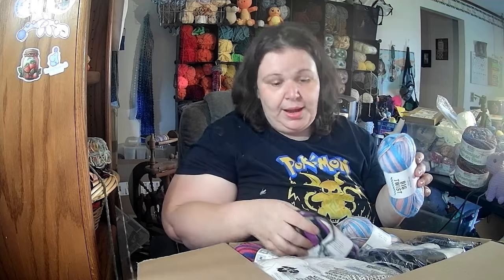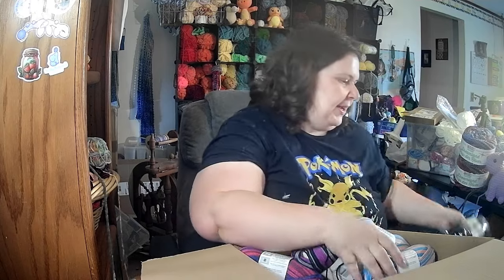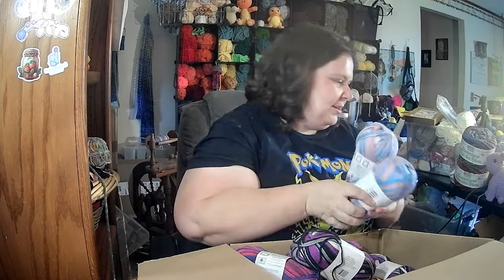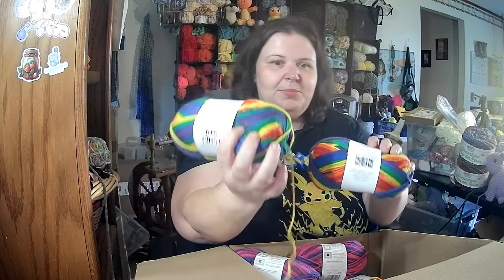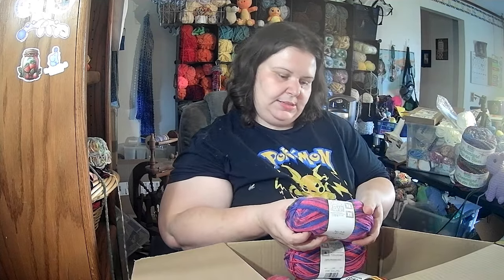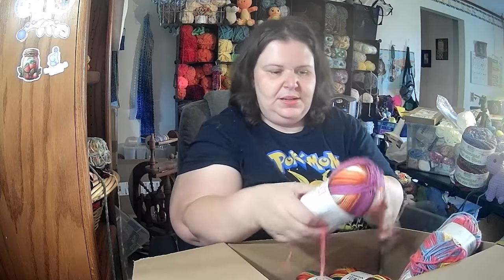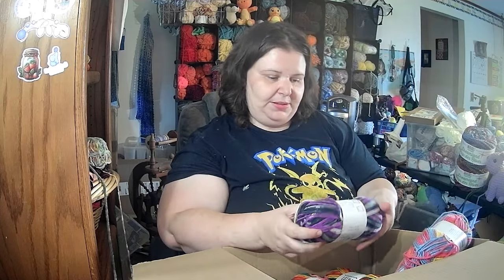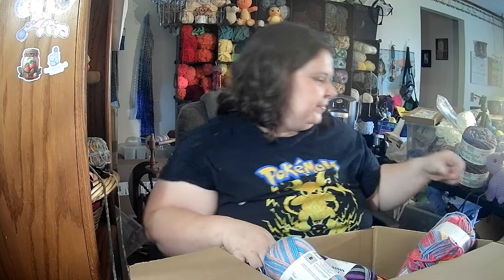Yarn Haul & Review Big Twist Living Yarn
Unboxing some new yarn to try.  Trying it out with a pattern or two.